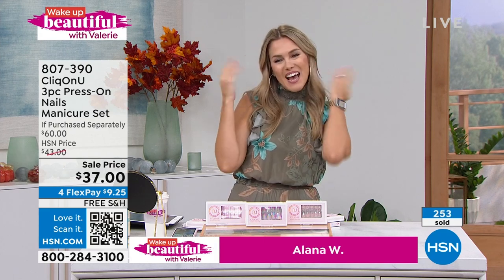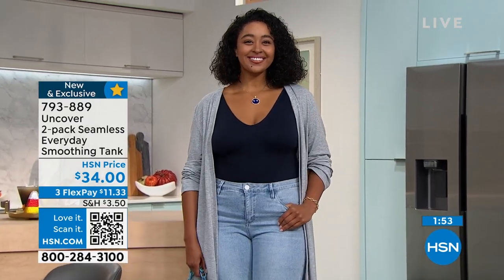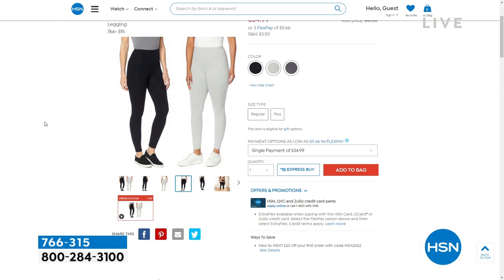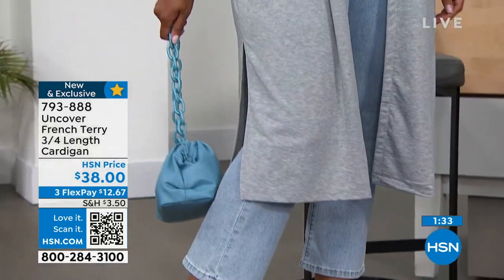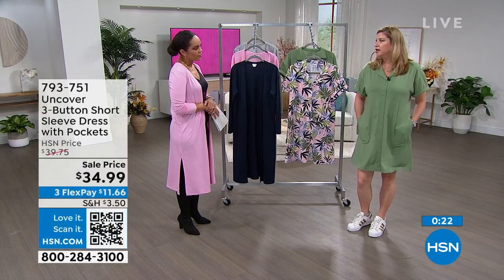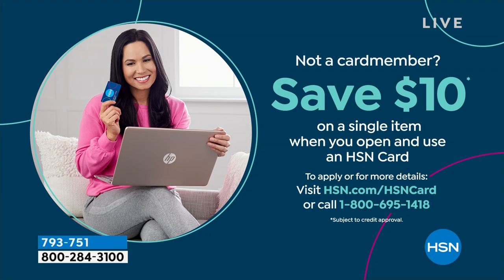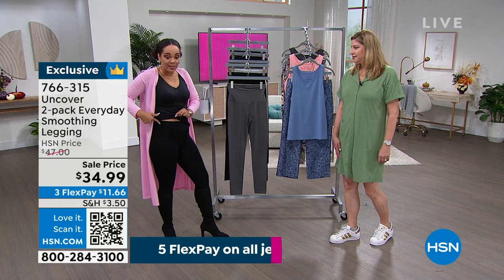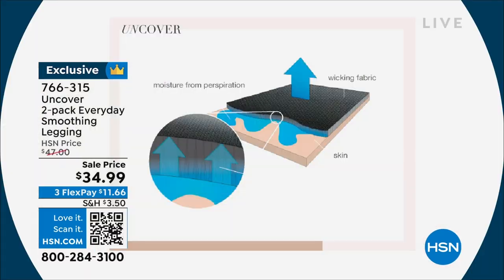HSN | Uncover Intimates & Loungewear 08.24.2022 - 11 AM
Reveal your best you and feel confident with comfy styles of loungewear and intimates.